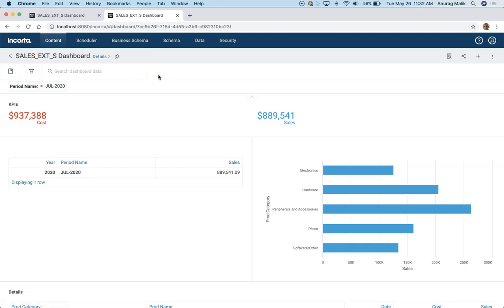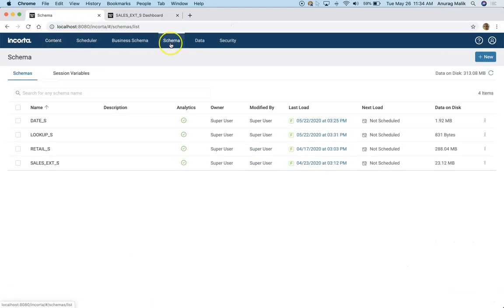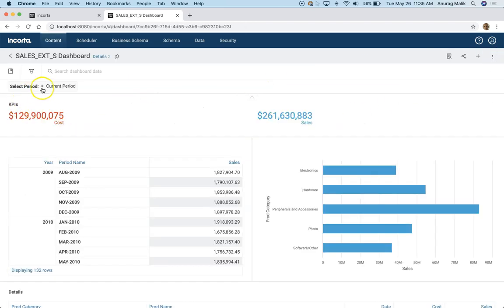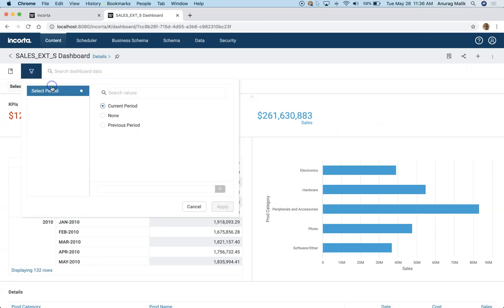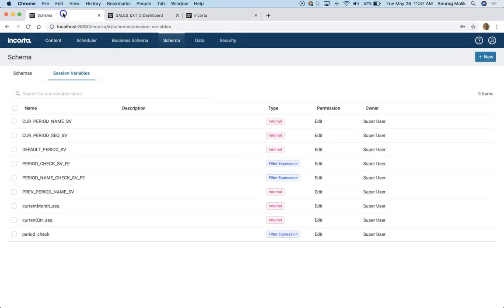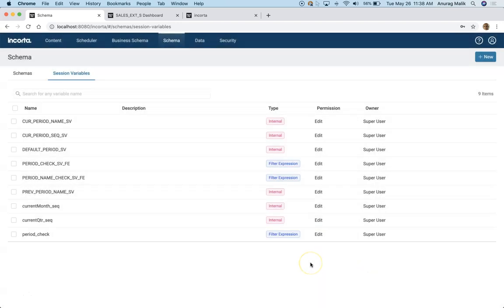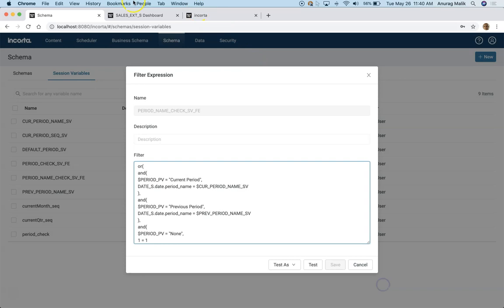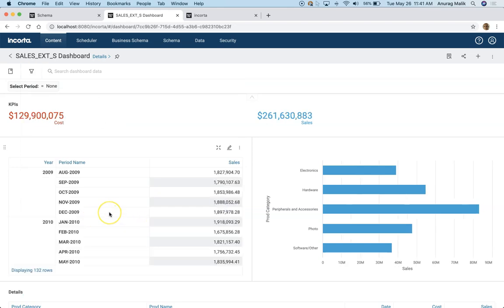18 Defaulting Period Name in Presentation Variable - part 2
Build a dashboard in Incorta and have it pre-filtered to “Current Period”.